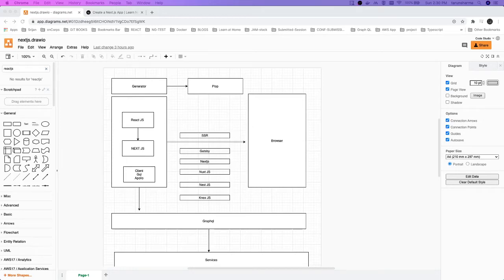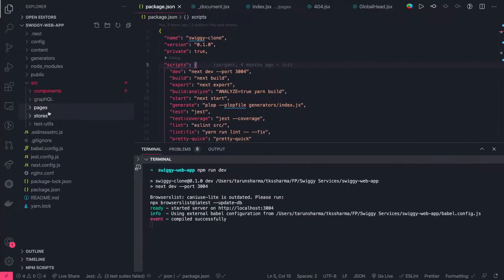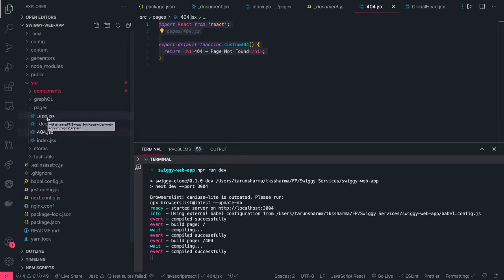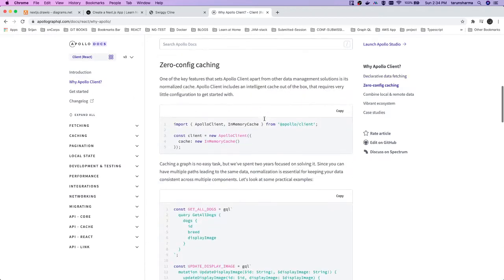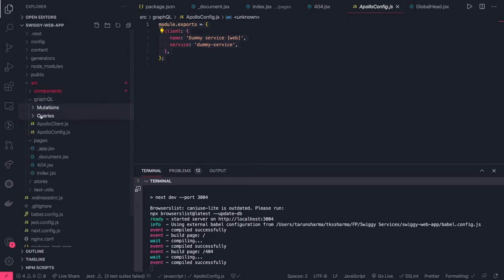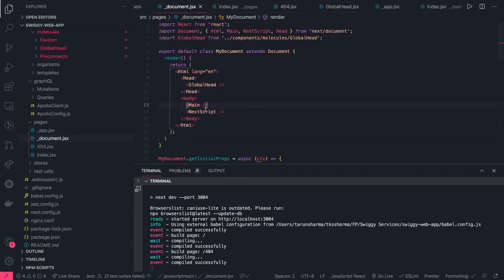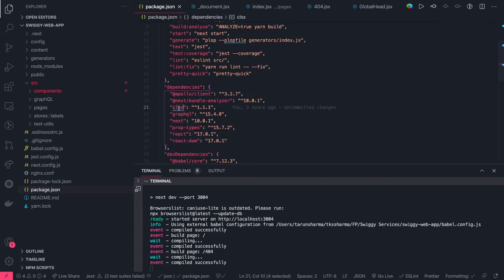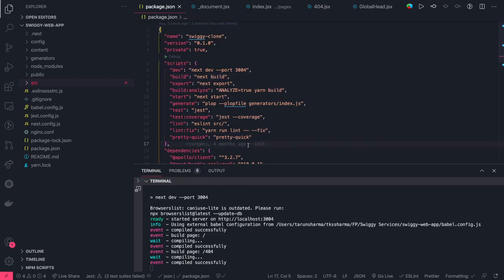Baseline Project with Next JS and Graphql #09